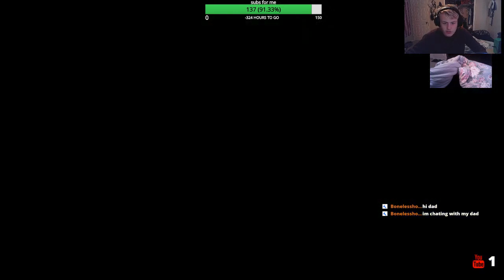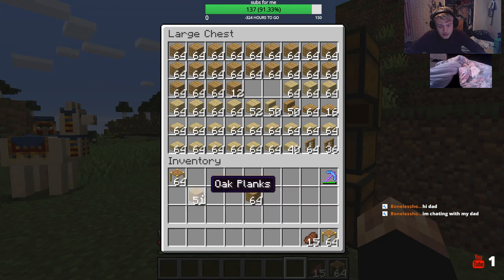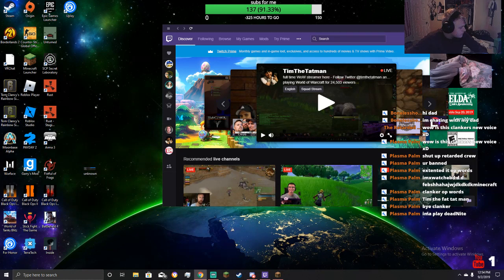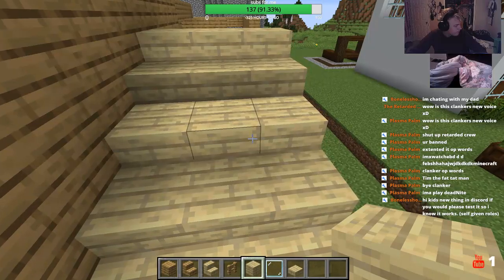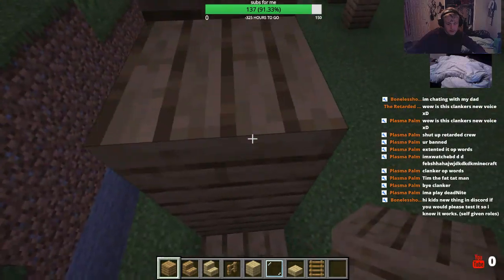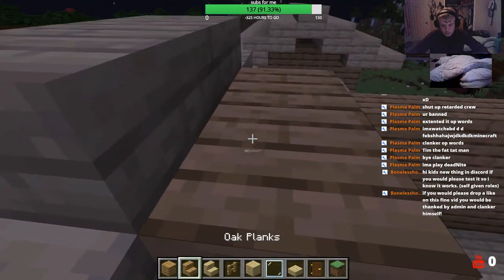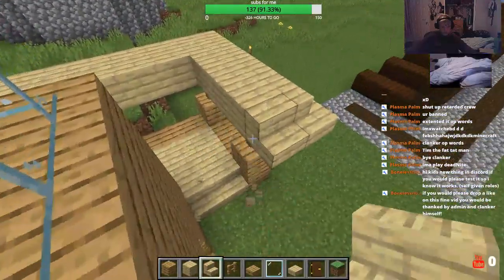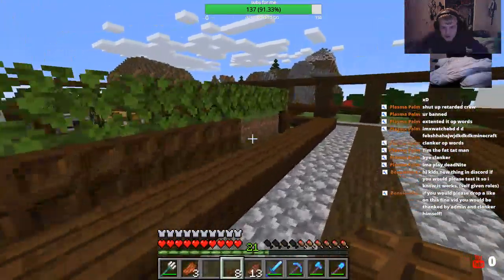clanker1730 Live Stream